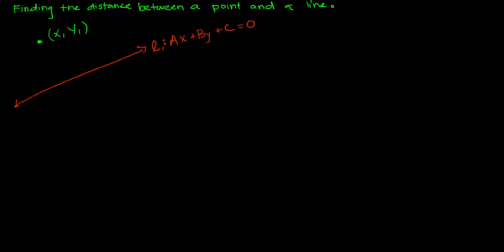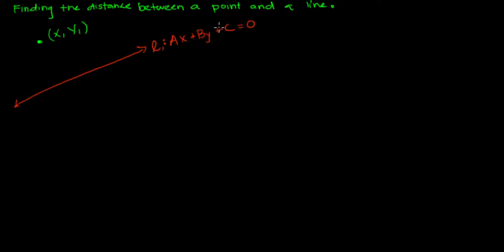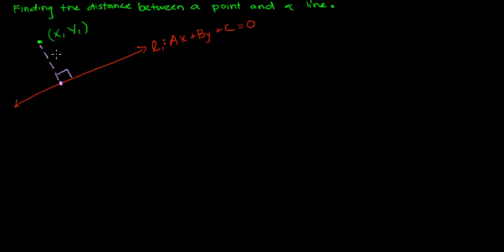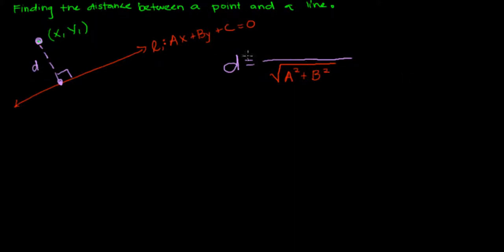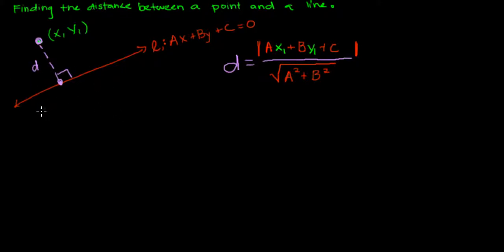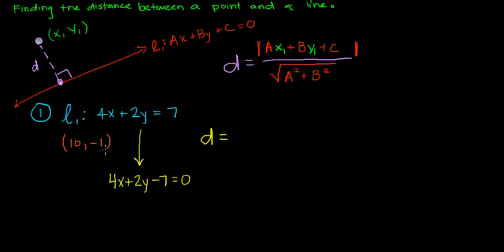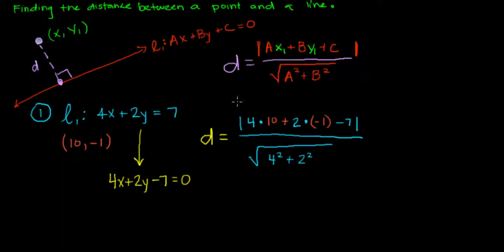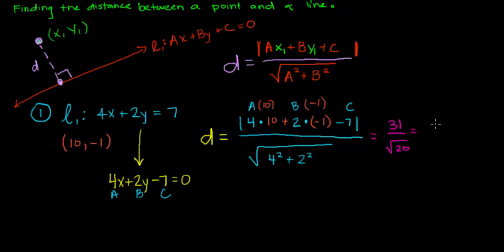10-1.3 Lines (Analytical Geometry)